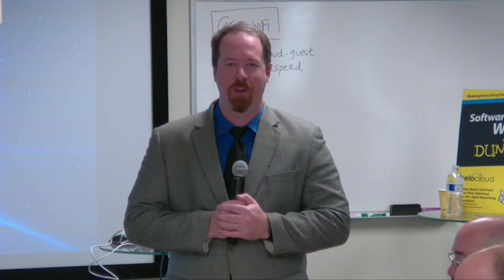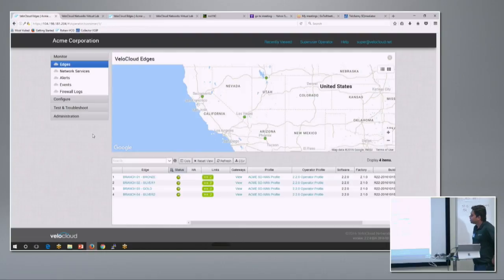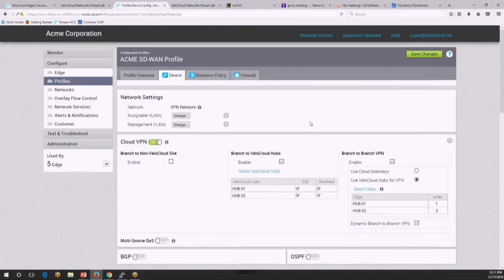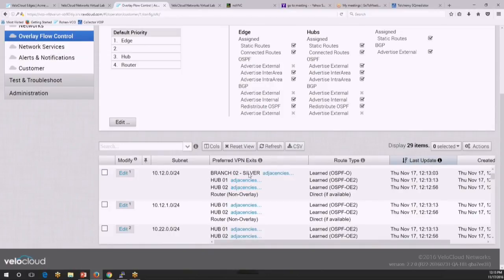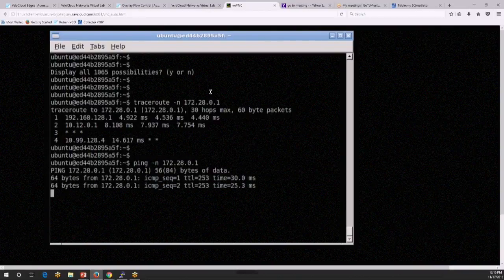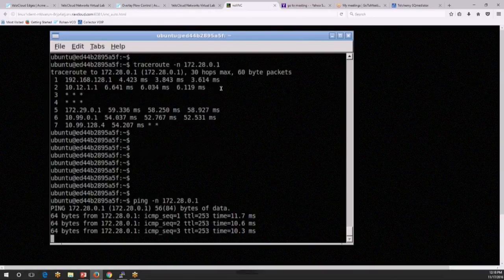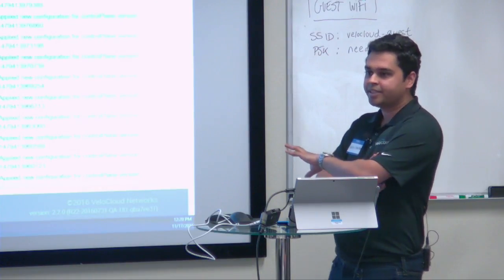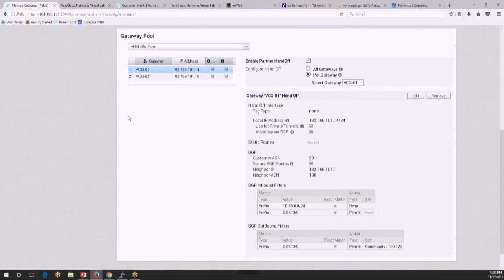VeloCloud Overlay Flow Control Demo with Varun Santosh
Varun Santosh, Technical Marketing Manager at VeloCloud, gives a demo of the company's overlay flow control. The demonstration shows how specifically to have this work across legacy and SD-WAN environments.

Recorded at Networking Field Day 13, in Silicon Valley, on November 17, 2016.